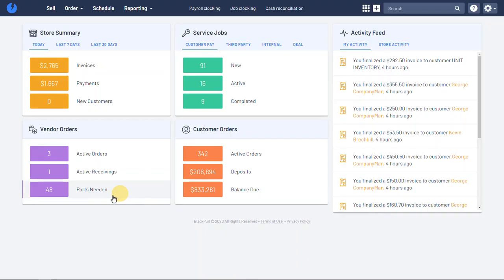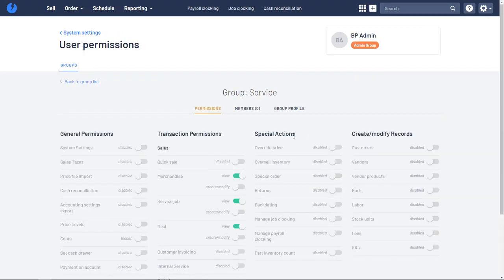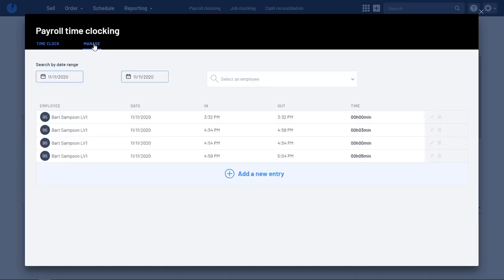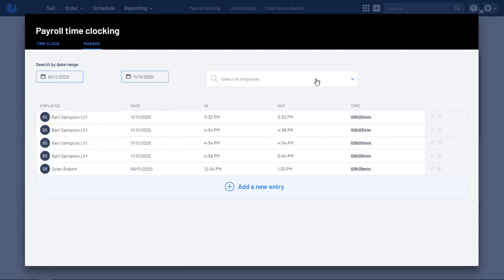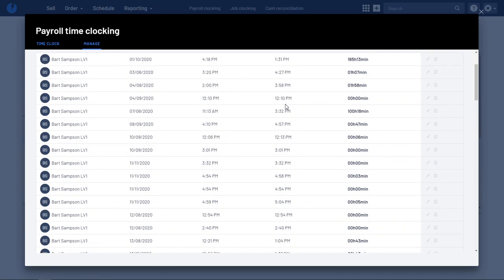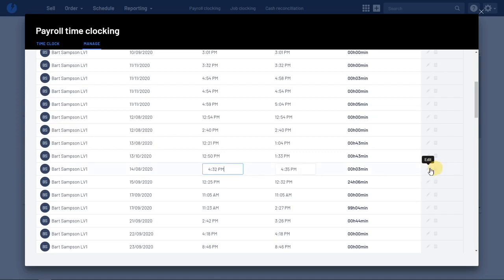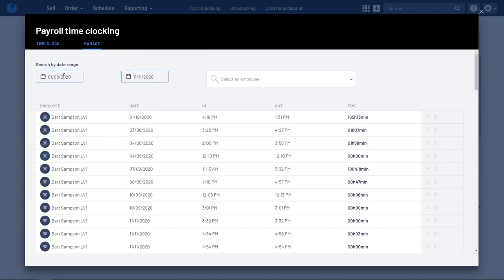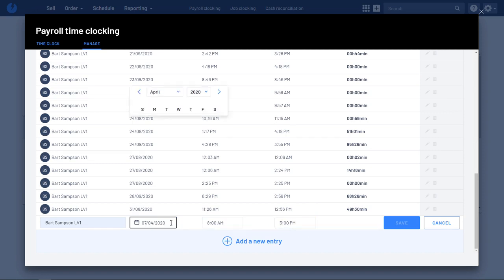Manage Payroll Clocking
Staff that are required to manage Payroll Clocking ie editing and changing entries etc, will need to have the proper user permissions. Once the permissions have been enabled, please continue with the following video.